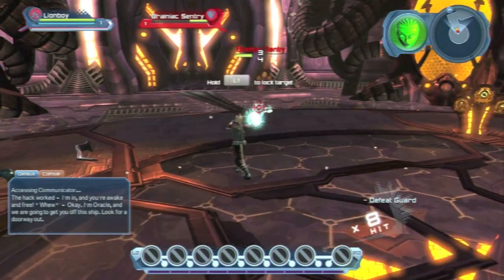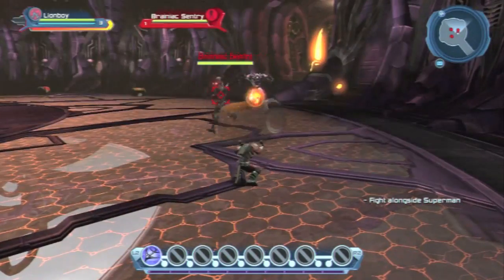DC Universe Online Review (PS3) -- Uncle Thursday Game Reviews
Review of DC Universe Online by Sony Online Entertainment and Warner Brothers Games, PlayStation 3 version.

Footage recorded, voice over and edited by Sam Altersitz (Uncle Thursday).